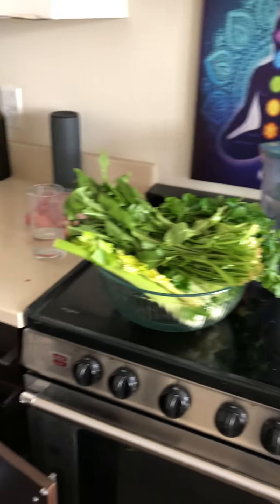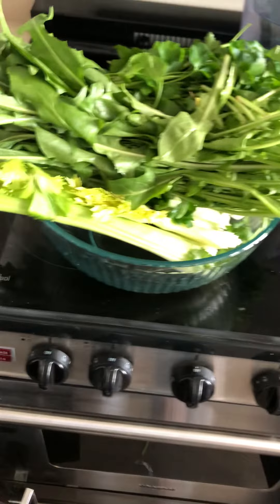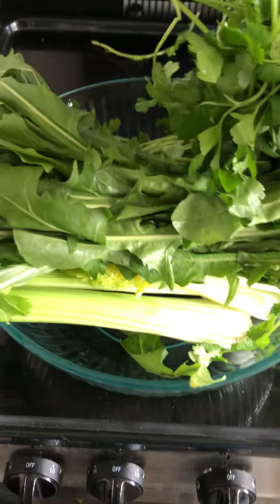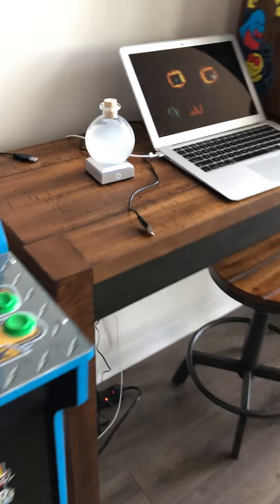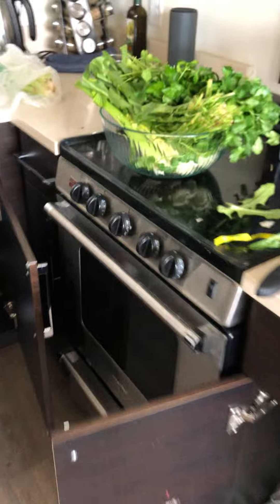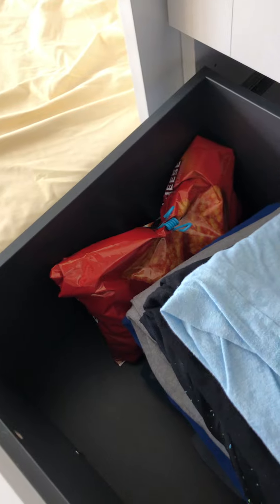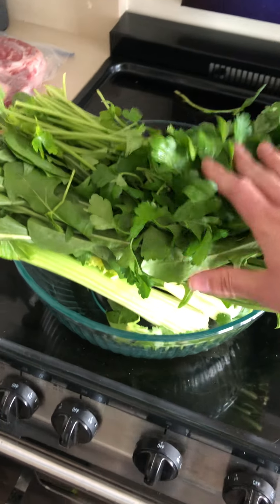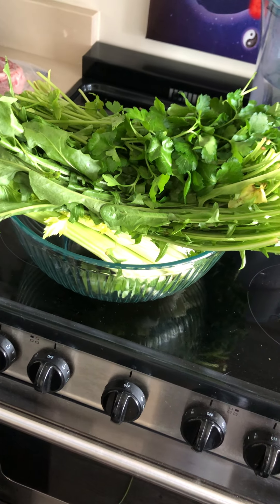Real life green magic potion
1 head celery, 1 bunch dandelion greens, 1 bunch parsley, 1 bunch cilantro